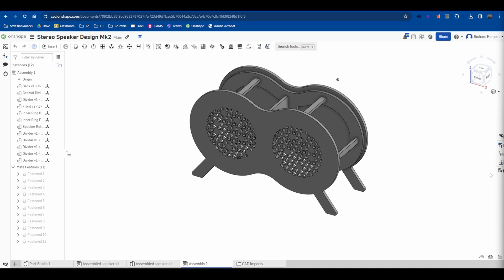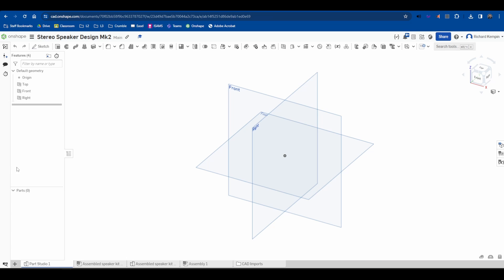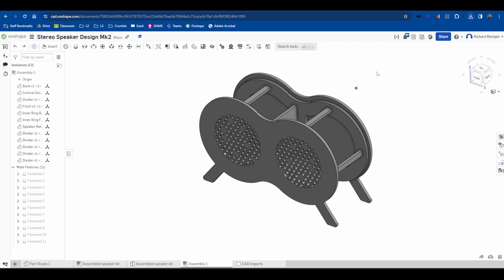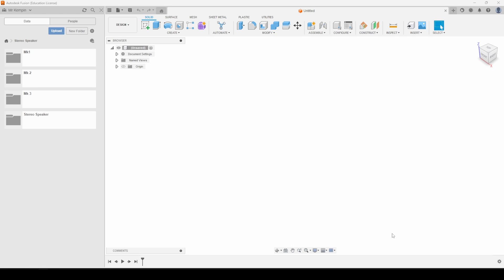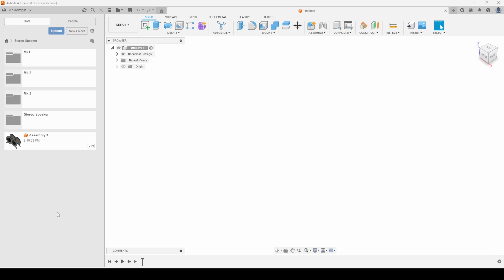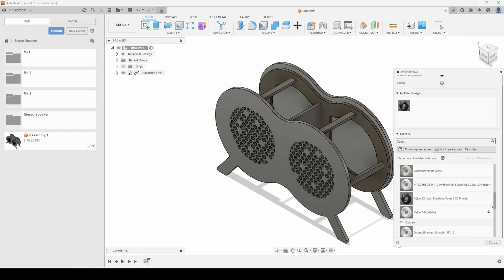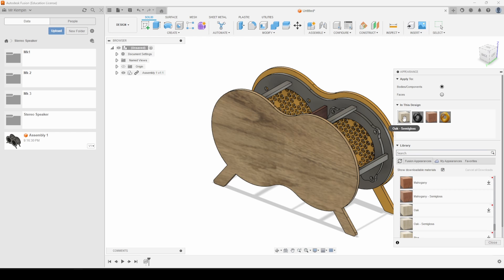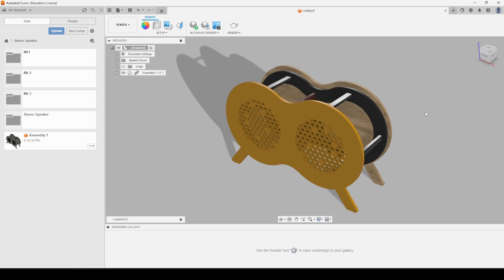Converting from OnShape to Fusion 360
This is a video designed to help my students export work from OnShape to Fusion 360 to benefit from the appearances and rendering workspace

Thanks to  @adskFusion   for their live strams and tutorials that helped me make this